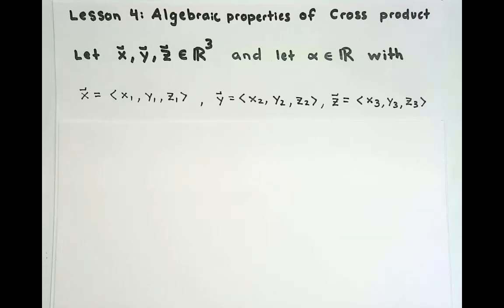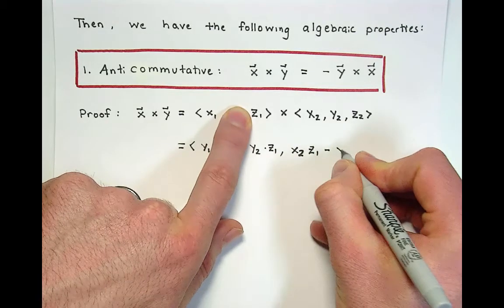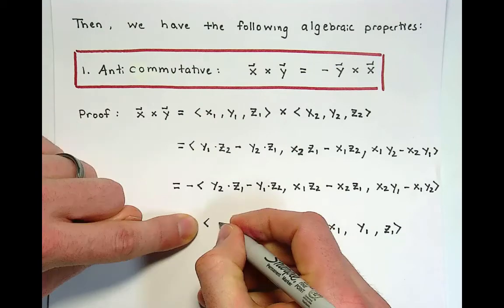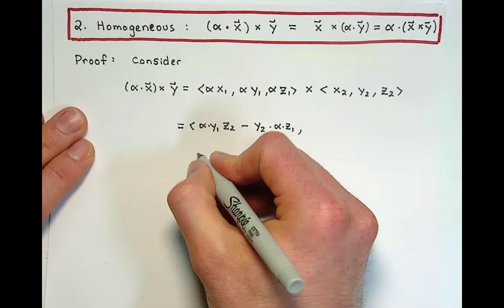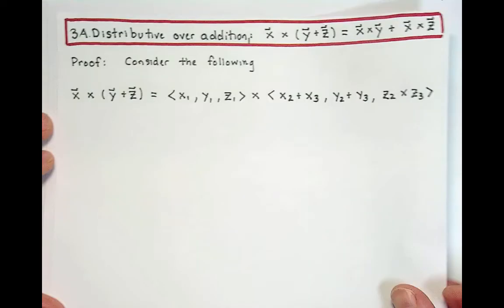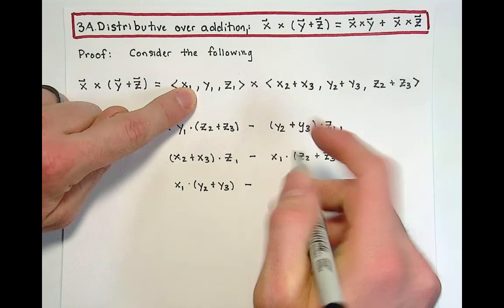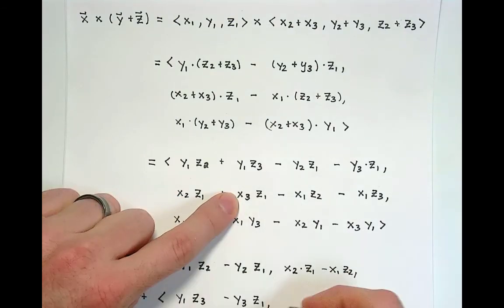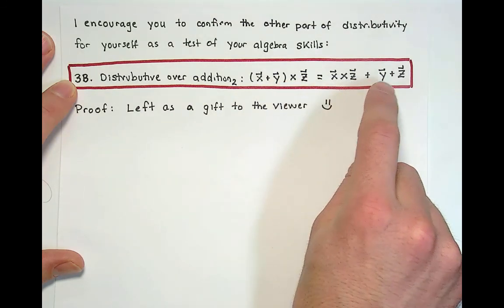M1C, Lesson 4.7: Algebraic Properties of Cross Product